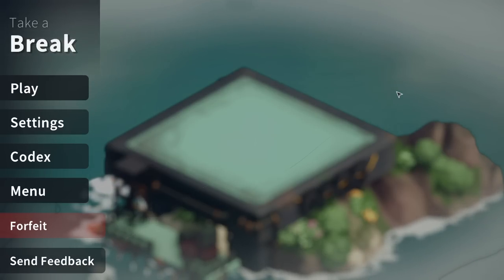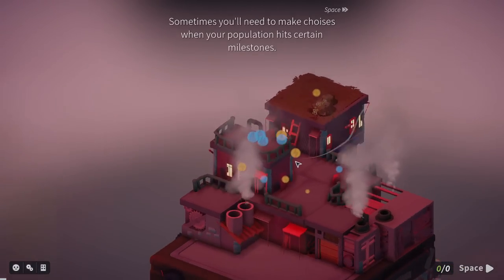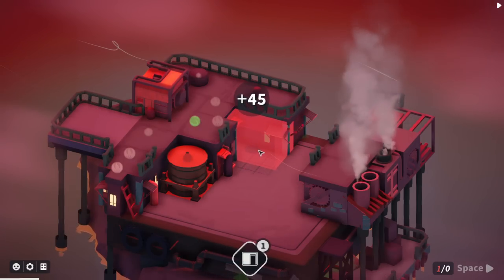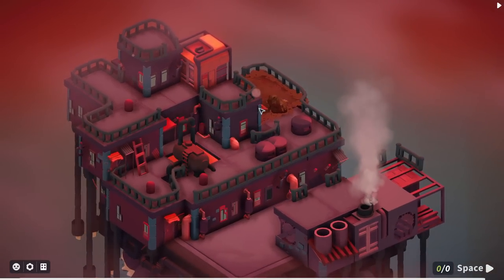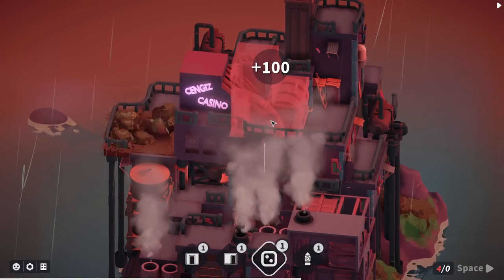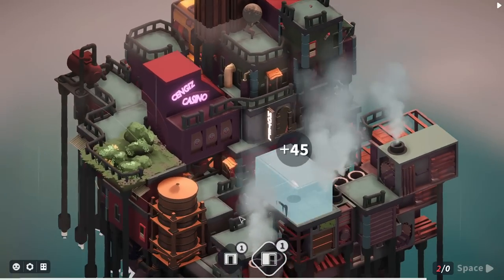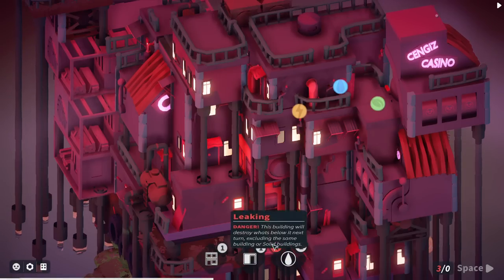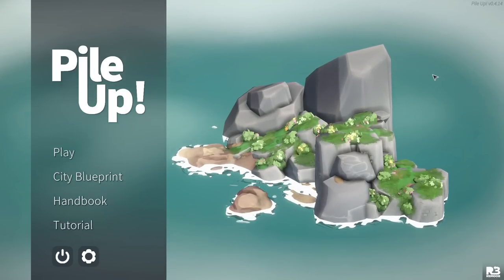WONDERFUL Minimal City Builder Roguelite!! | Let's Try Pile Up!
"Pile Up!" is a strategic building game which you need to build houses, fulfill your people’s requests and manage your risky buildings in different ways on a small land. But don’t let your guard down in this chill environment, we only get you relaxed so you destroy everything you did.